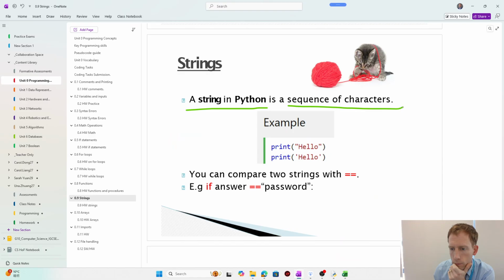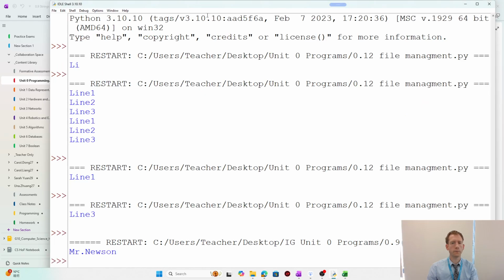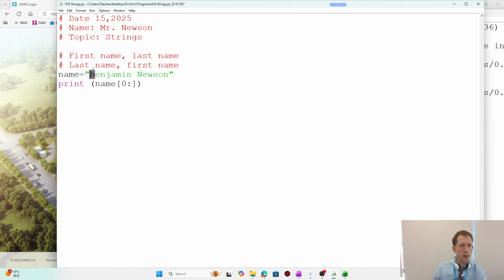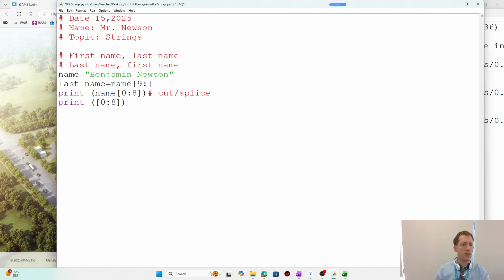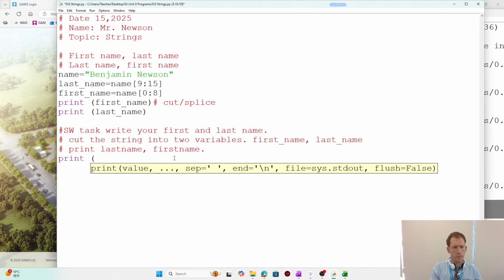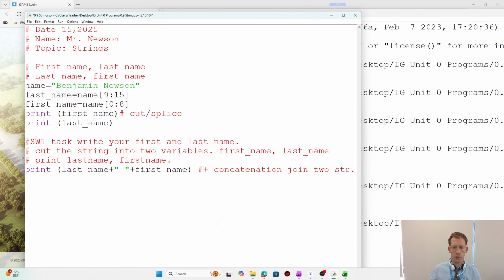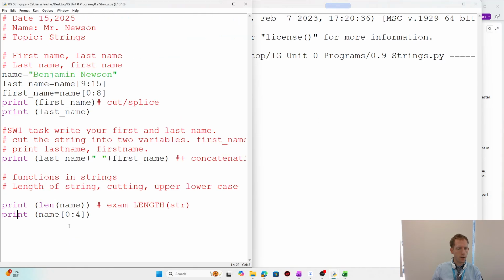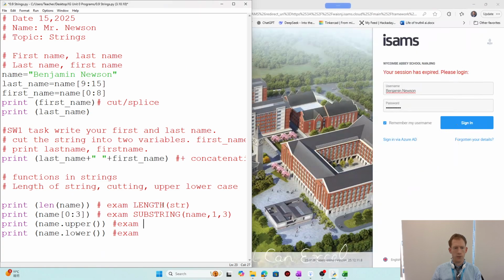0.9 Strings - IGCSE Computer Science (Cambridge 0478) (Topic 8.4 )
Welcome to the IGCSE Computer Science (Cambridge 0478) learning series!
This playlist covers every topic in the Cambridge International IGCSE Computer Science syllabus, including programming, algorithms, data representation, hardware, networks, and emerging technologies.
Each video explains concepts clearly and simply, with examples and exam-style questions to help you prepare for your final exam.
Perfect for:
✔ Students taking Cambridge IGCSE Computer Science (0478)
✔ Teachers looking for classroom or revision resources
✔ Anyone learning programming or computer science basics
Topics covered include:
• Pseudocode, flowcharts & algorithms
• Data types, strings, and 1D arrays
• File handling basics
• Programming concepts (selection, iteration, subroutines)
• Computer architecture & CPU fundamentals
• Logic gates & logic circuits
• Data representation (binary, hex, images, sound)
• Networks & communication
• Security, ethics & emerging technologies
Follow the playlist to complete the entire IGCSE Computer Science course!